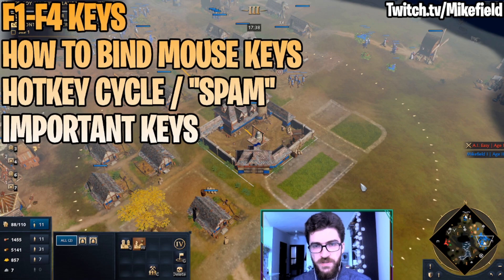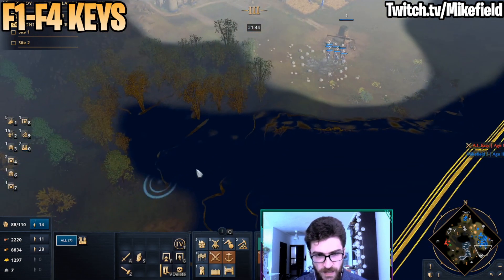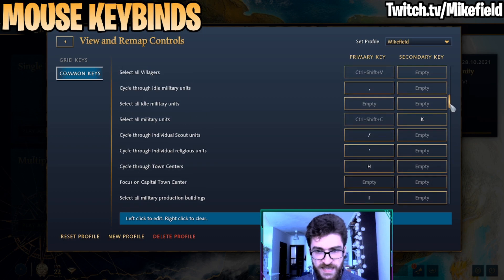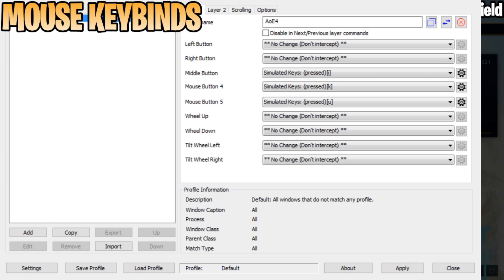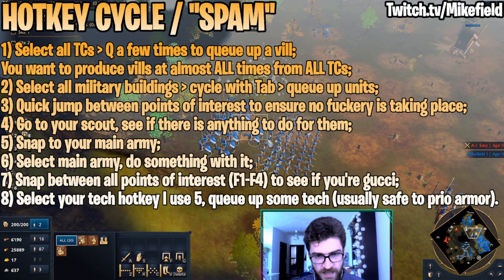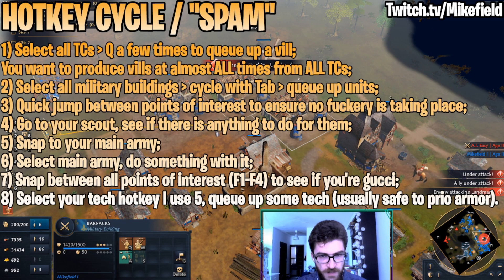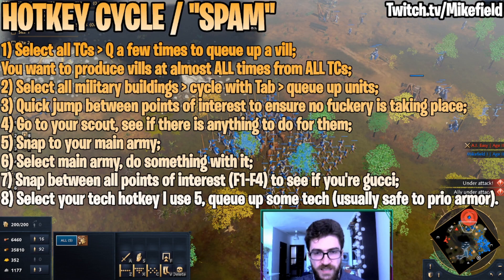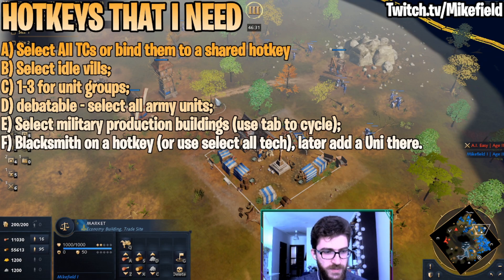Complete keybind guide to Age of Empires IV | Mouse Keybinds, Camera Control, Macro and best hotkeys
You will learn how to be efficient with your Age of Empires 4 keybinds. I made this guide to show you what you need to be doing to be faster, react better on the map and produce/spend resources efficiently. My keybind tips should let you be more comfortable in the longer macro games, get higher APM and navigate the map better. I also talk about why getting a macro cycle (or hotkey spamming) are really imortant.

00:00 - Intro
01:06 - Controling the camera with keys
03:20 - How to do Mouse Keybinds
06:15 - Macro Cycle / Spam
12:00 - Keybinds that you ABSOLUTELY need

Correction to the vid: Keybind profiles can't apparently be exported so I can't make my setup available.